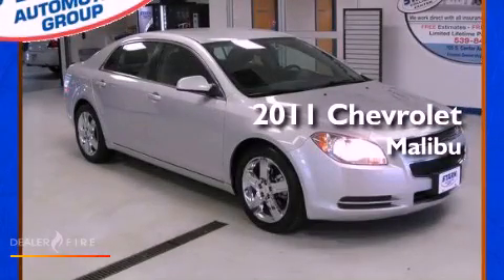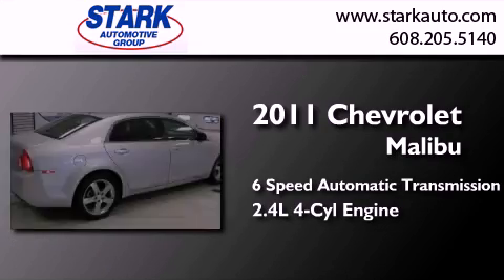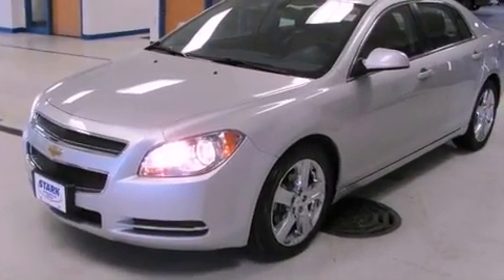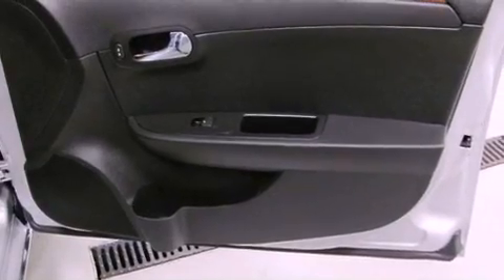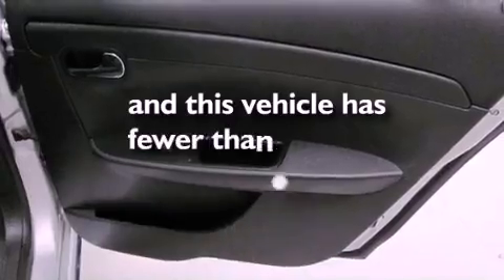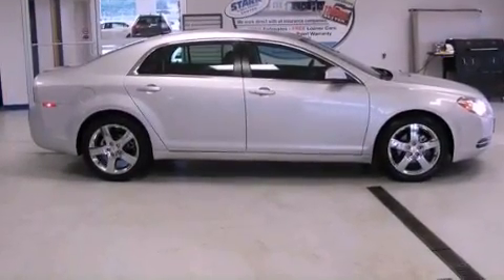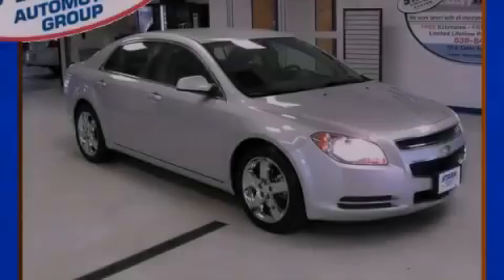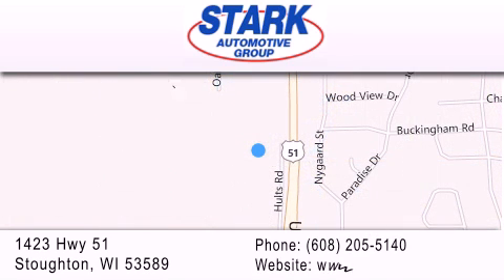Preowned 2011 Chevrolet Malibu Stoughton WI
Year : 2011
 Make : Chevrolet
 Model : Malibu
 Engine : ecotec 2.4l i4 sfi dohc
 Trans . : 6-speed automatic electronic with overdrive
 Exterior : silver ice metallic
 Miles : 45,406
 Interior : silver ice metallic
 Stock : 27911